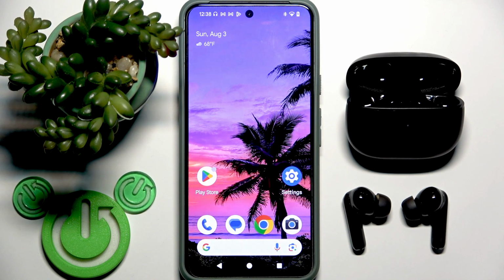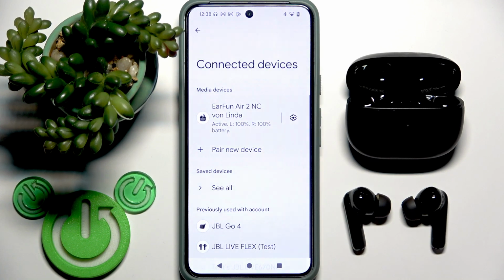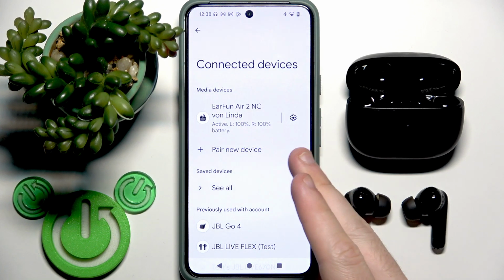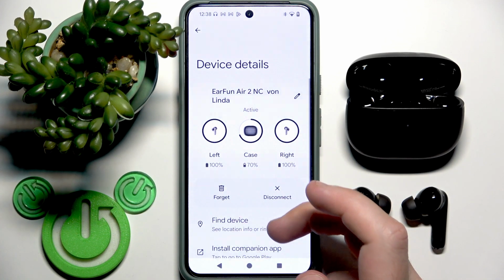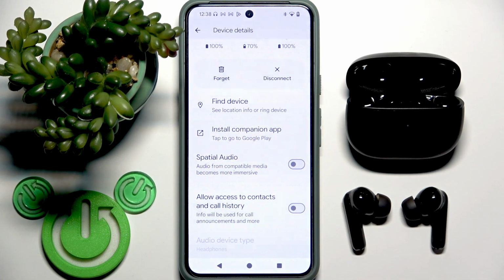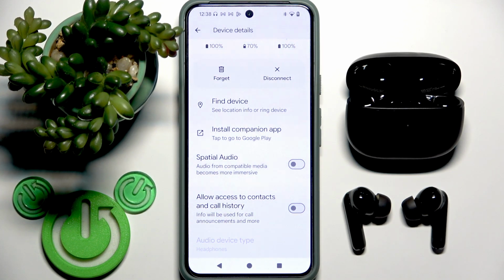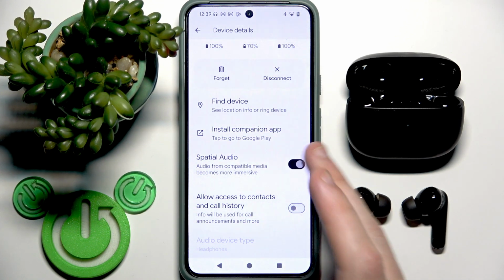EARFUN Air 2 – How to Enable or Disable Spatial Audio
If you want to experience immersive sound with your EARFUN Air 2 earbuds, this video will show you how to enable or disable spatial audio quickly and easily. Learn how to find the spatial audio setting on your Android device, what to do if you can't see the option, and how the feature works with different phones. Whether you want to turn on spatial audio for a richer listening experience or turn it off for standard sound, this step-by-step guide will help you manage the settings for your EARFUN Air 2 earbuds. Follow along to make the most of your wireless earbuds and enjoy your music the way you like it.

How to enable spatial audio on EARFUN Air 2 earbuds?
How to turn off spatial audio for EARFUN Air 2 on Android?
Where is the spatial audio setting for EARFUN Air 2 earbuds?

0:00 Introduction
0:07 Open Bluetooth settings
0:15 Select EARFUN Air 2 from device list
0:22 Find spatial audio option
0:34 Note on Android and Apple compatibility
0:45 Enable or disable spatial audio
0:59 Final tips and outro